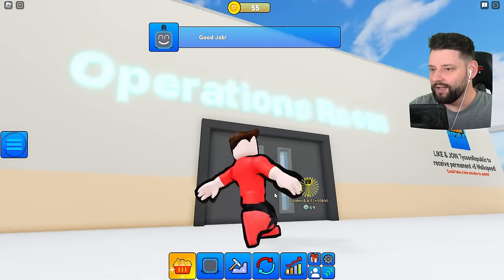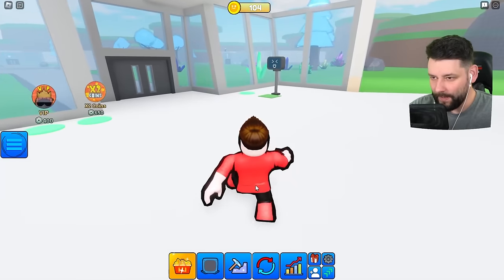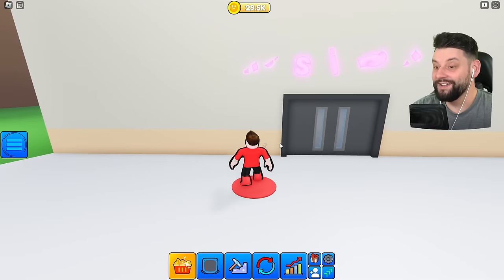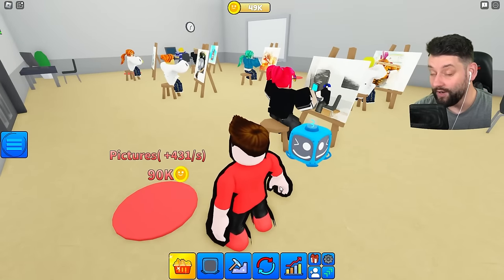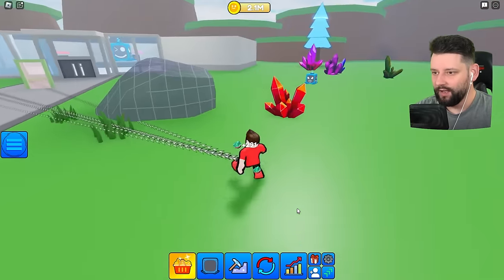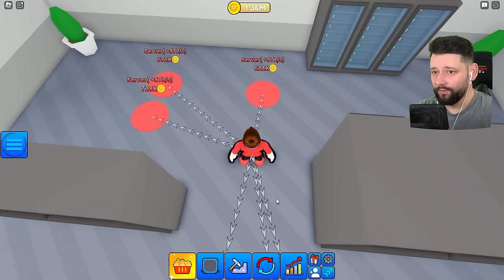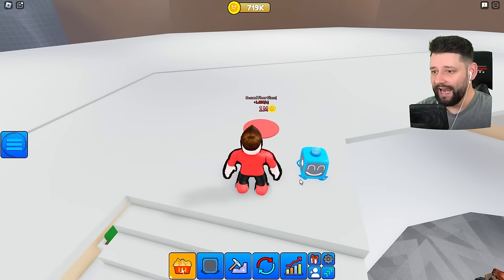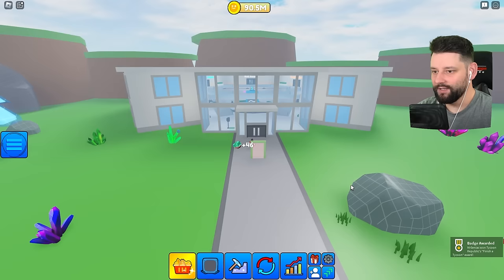Building My Own AI COMPANY in Roblox To Make MILLIONS